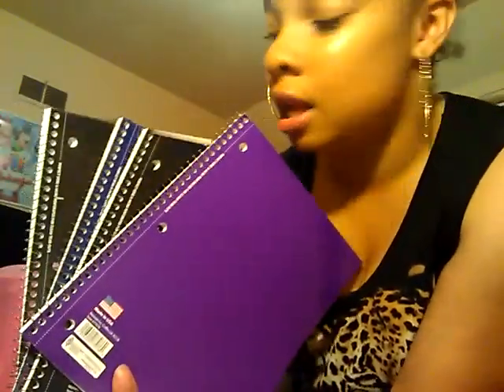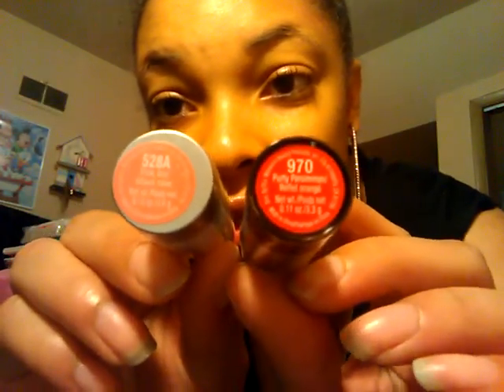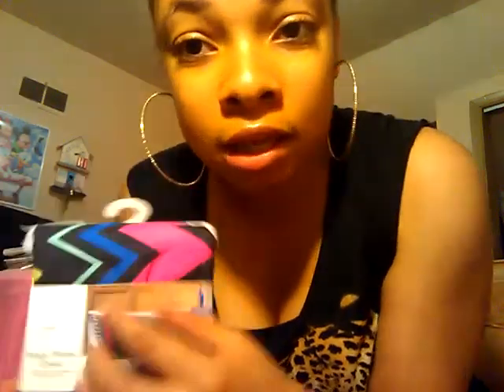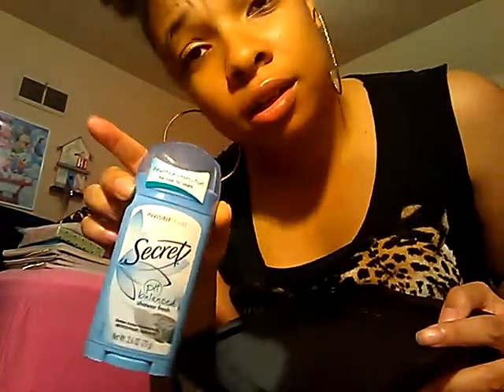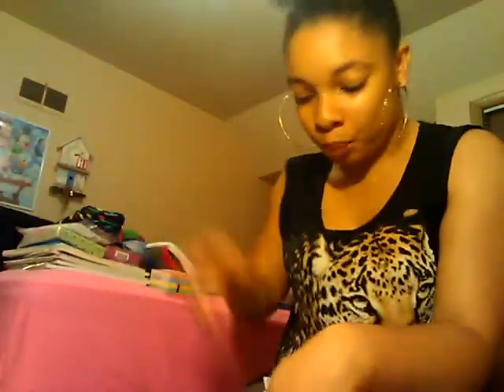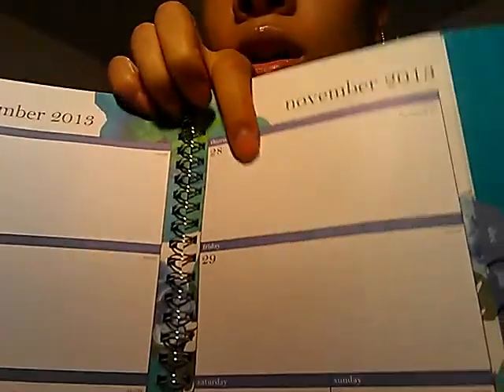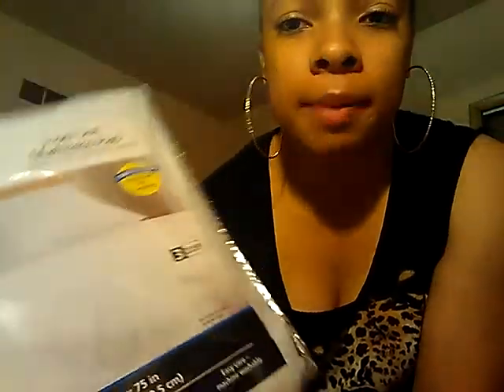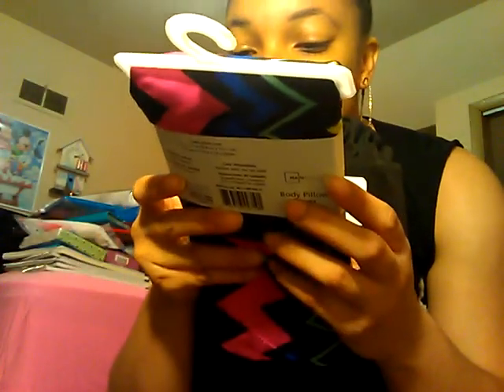My College Haul: Out of State Edition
Lovee ♡ Mail ✉

WARNING: *Throwback Video*. My first trip to Wal-Mart to buy college essentials.This isn't all of the things you'll need when your at college away from your family. This is a quick idea.